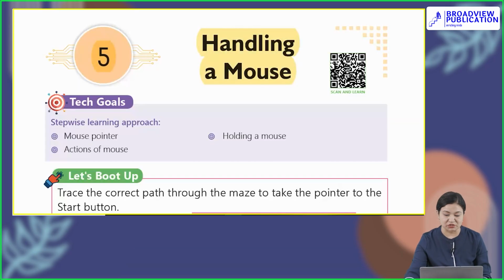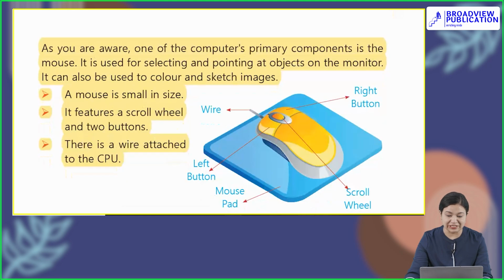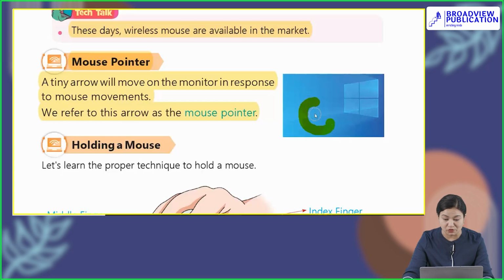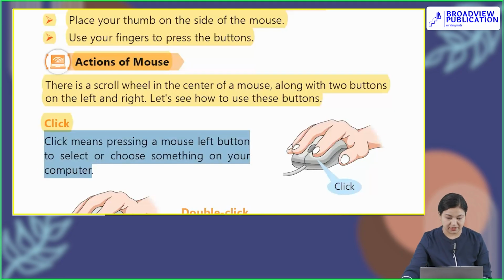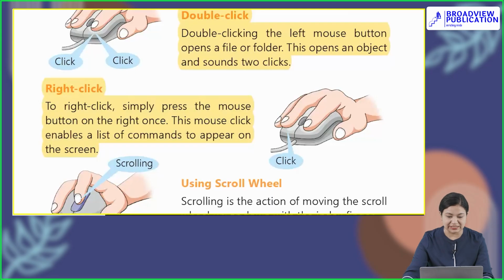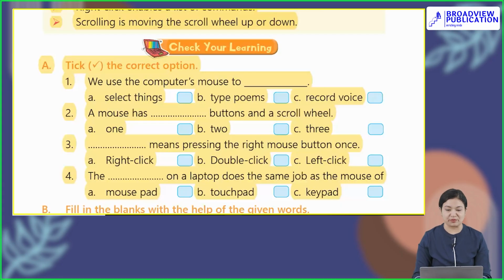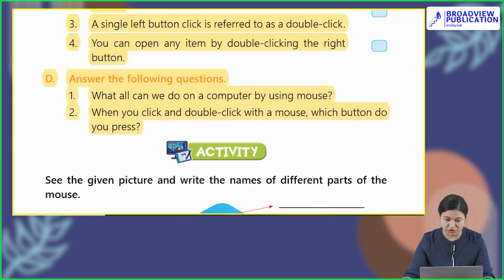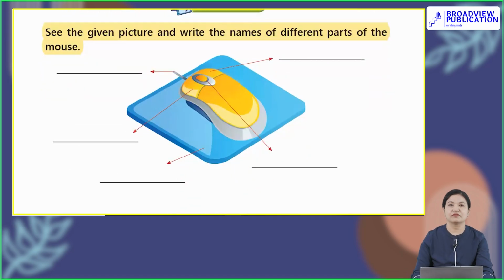Ch 5 | Broadview Publication | Computer | Class 01 | Handing a Mouse | For children